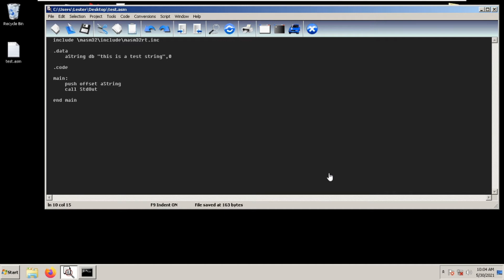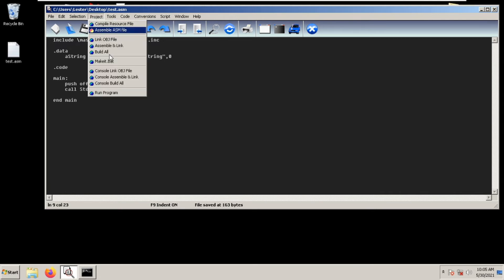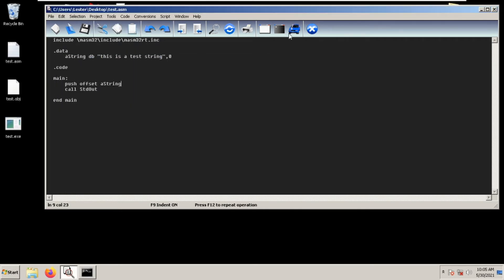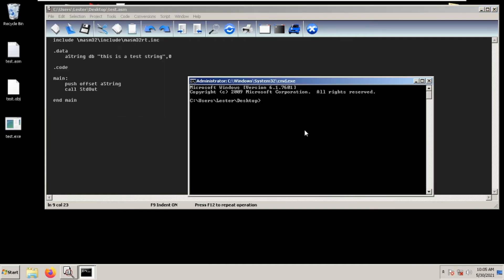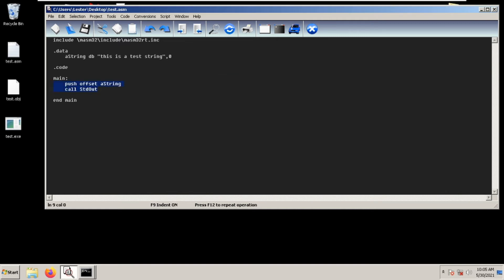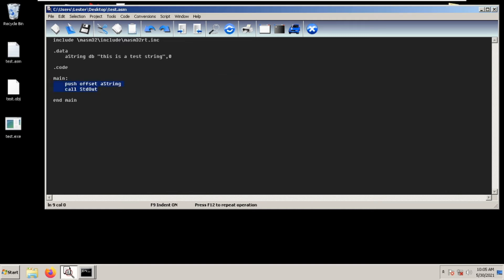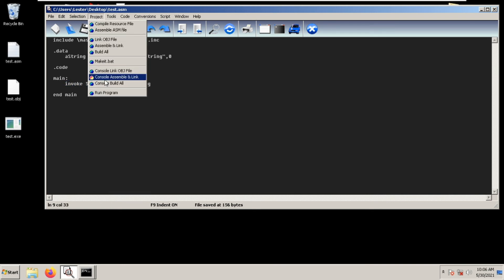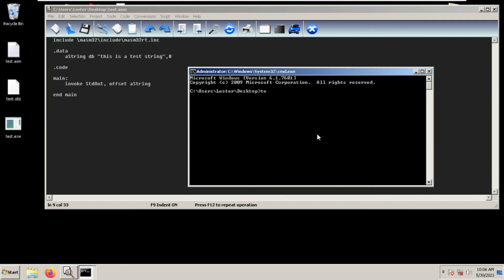How to Invoke a Procedure with 1 Parameter | MASM32 Assembly Programming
In this video, you will be learning how to use invoke a procedure when there is only 1 parameter